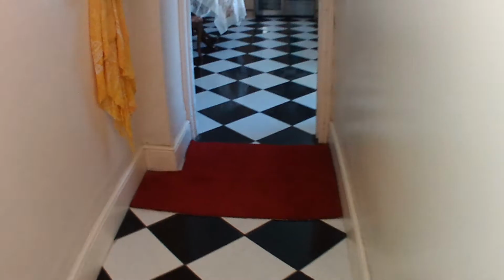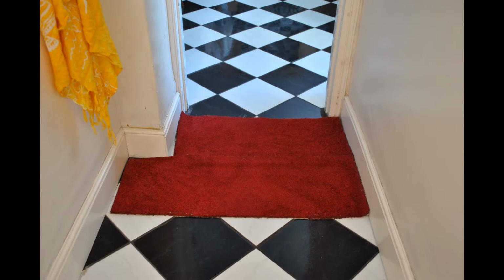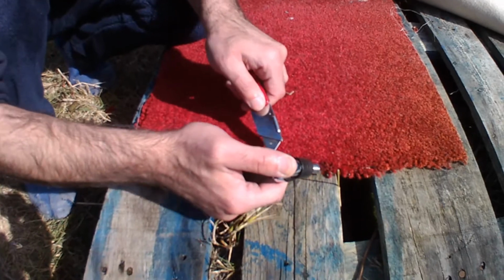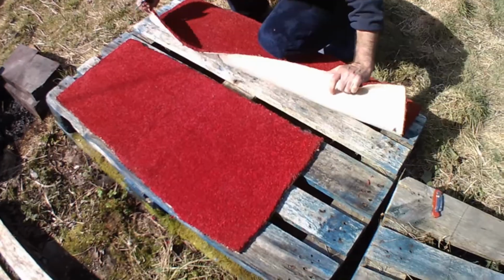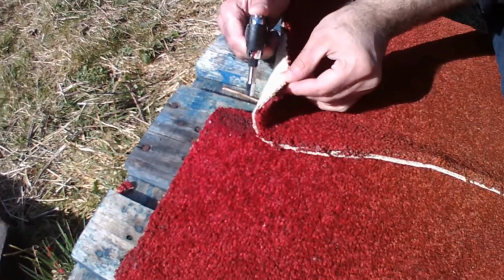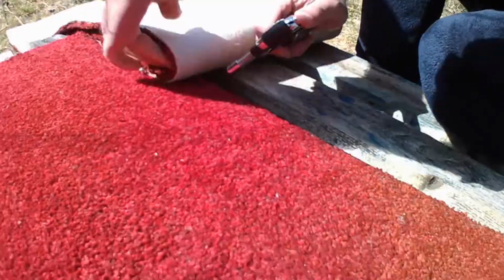Make a Doormat out of carpet remnants-No Adhesive, No Sew 2 Piece Carpet into 1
This no adhesive, no sew 2 piece carpet joined to 1 is stuck magically using this super handy mini blow torch

The carpet can be made with a many scrap pieces as you like, any colour and arrange them in any shape.  Just make sure you have a high ratio of synthetic fibers so it sticks well.

Our channel is at the make or break point right now!  We urgently need your support.

- Commenting
- Sharing

THANK YOU! Dear arm knitters for supporting, sharing, and inspiring us. WE LOVE YOU! =) Thank you for supporting what we do!! ♥♥♥

Happy Arm Knitting,
Stacy